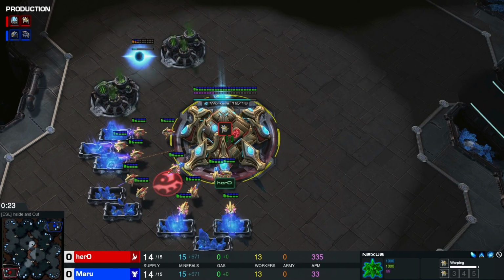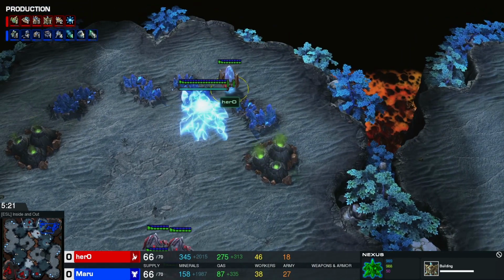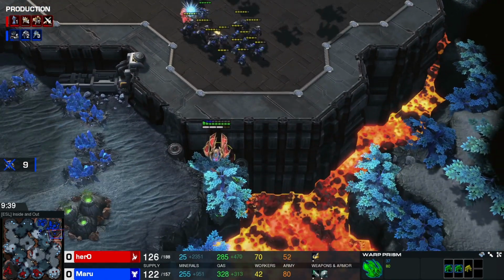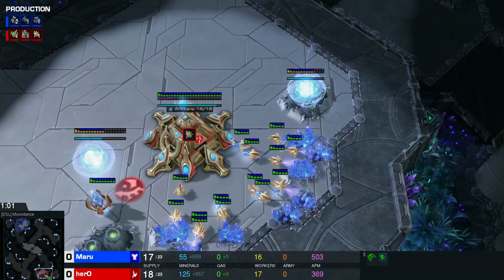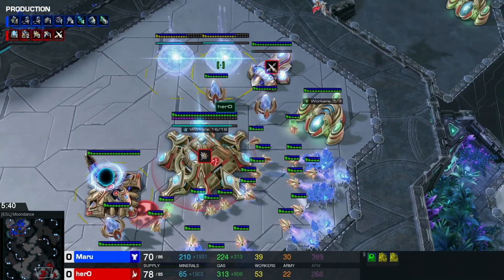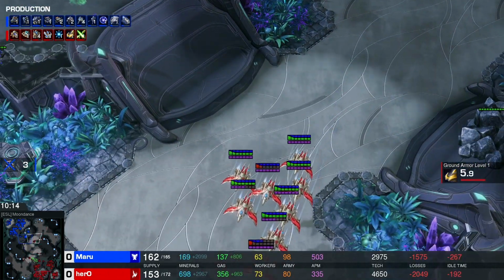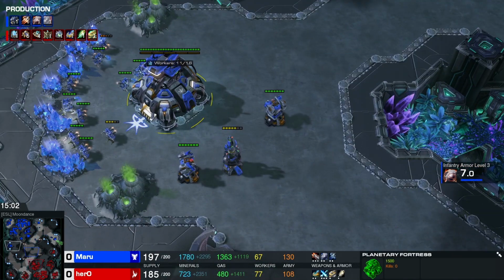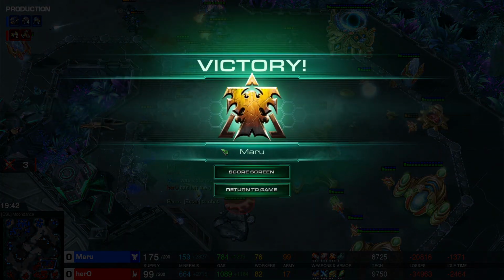Starcraft 2 MARU vs HERO TvP SC2 Tournament Championship 2022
Starcraft 2 MARU vs HERO SC2 Tournament Championship 2022 Terran
Starcraft 2 SERRAL vs BYUN SC2 Tournament Proleague 2022 Protoss
Starcraft 2  SC2  Starcraft  Final Remastered Brood War Tournament 2021 Championship  Gameplay Pro Replays English Cast Commentary Proleague  League  Grand Final  Gaming  eSports  Zerg  Protoss  Terran  2021 Match Tutorial 스타2 старкрафт スタークラフト 스타크래프트   리마스터   स्टारक्राफ्ट 2   星海爭霸  이영호 vs 장윤철 Pro Korea China  GSL  ASL  WCS  IEM  Starcraft 2  Gameplay  Tournament  Championship  League  Gaming  Gameplay 2020  Grand Final SC Remastered  Grand Final Grand Finals  Match